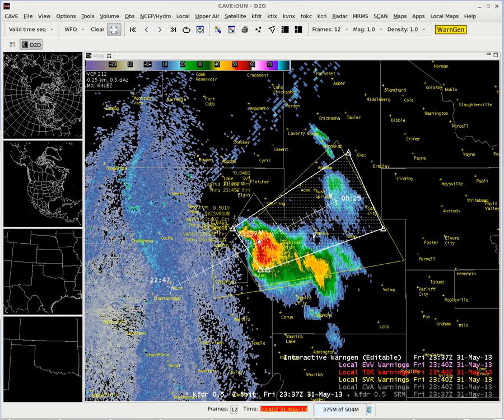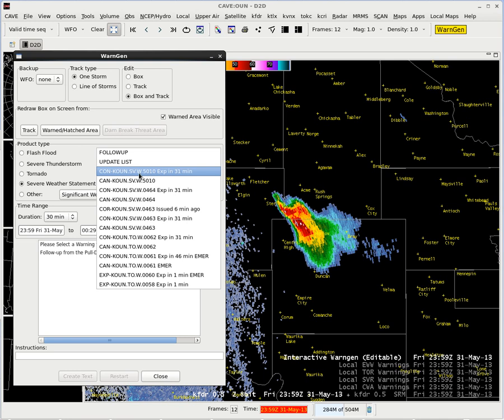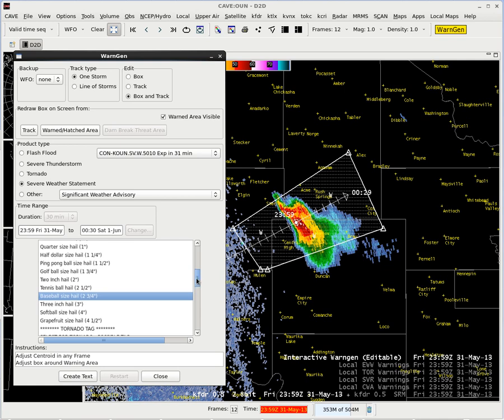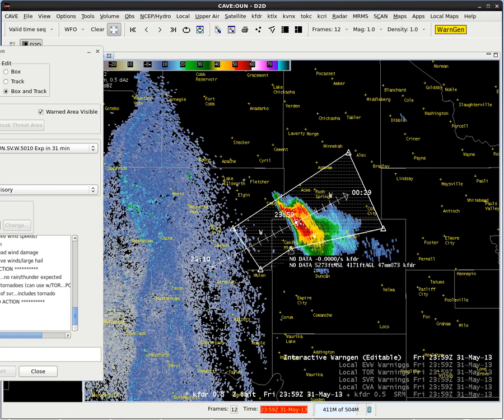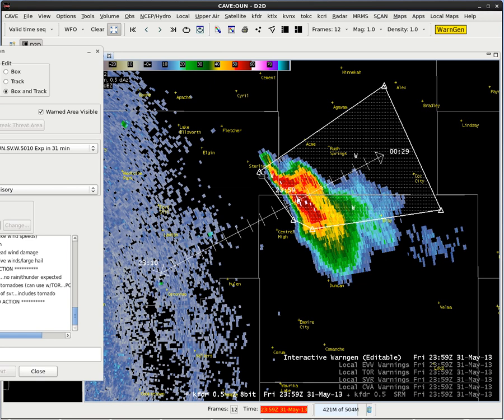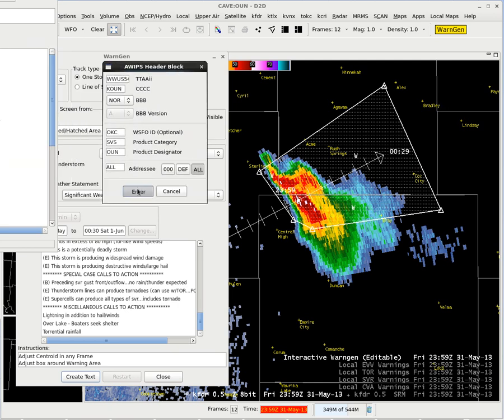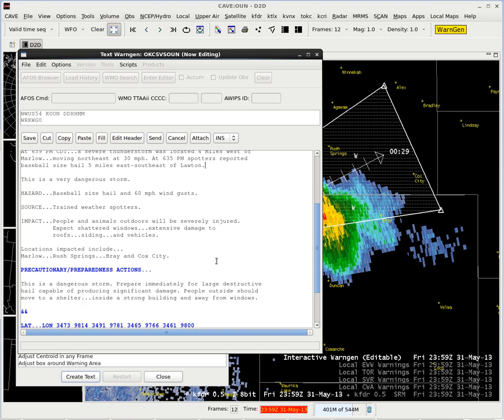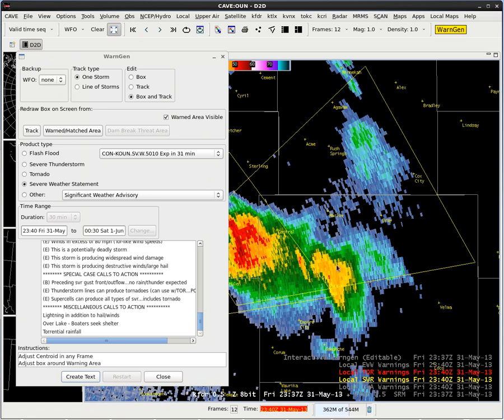Issuing a Severe Weather Statement - AFun FY18